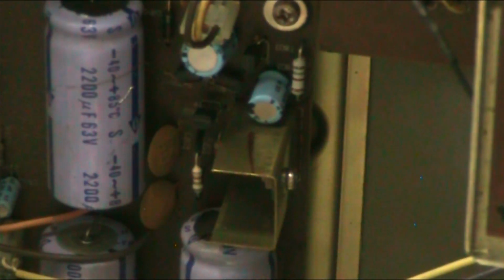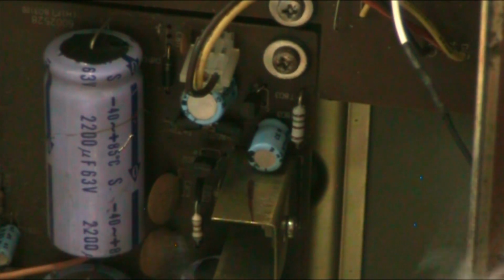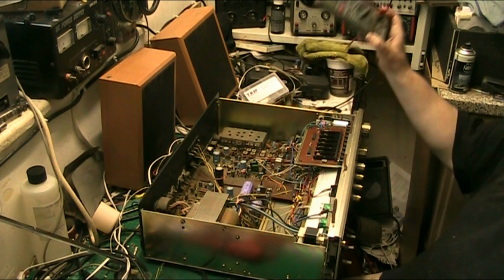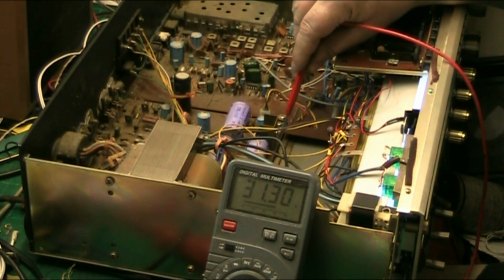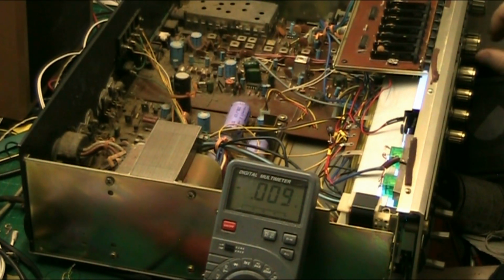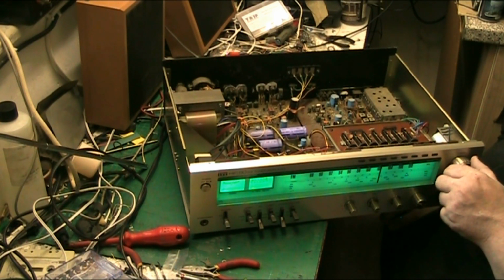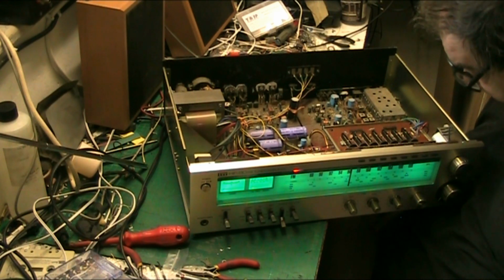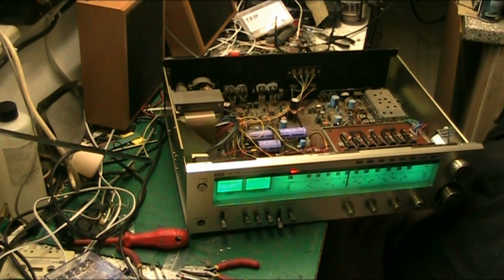ITT 8031 TUNER AMP Pt 3